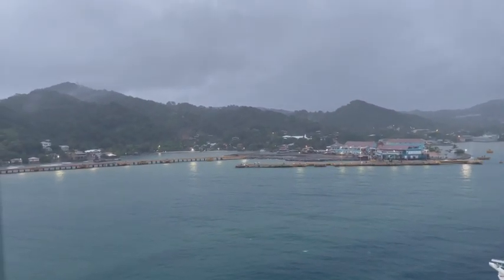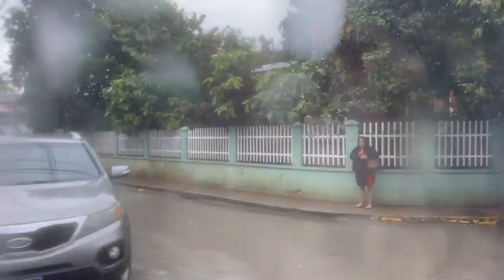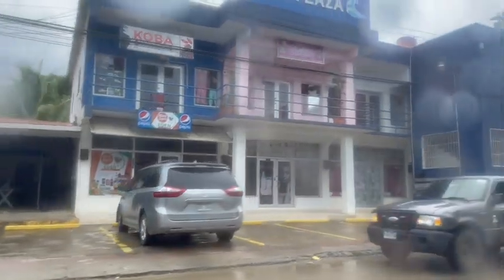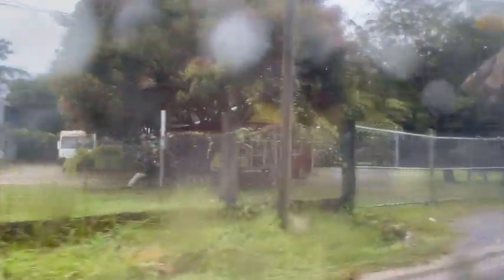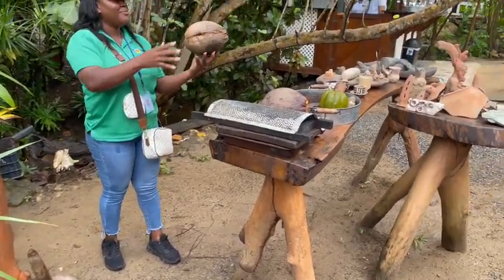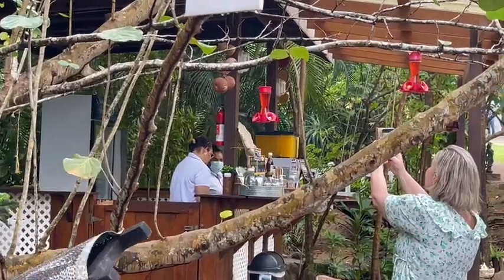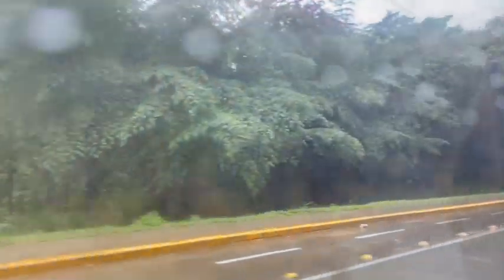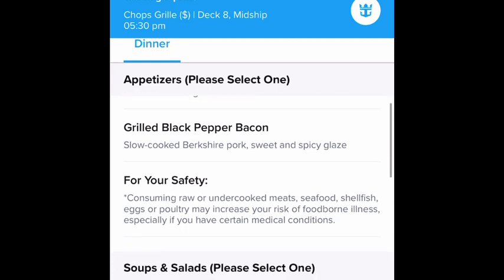Day 3 at Symphony of the Seas |February 2023| Roatan Honduras, Food, Hiro@RoyalCaribbean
Hello YouTube friends!!!. Thank you for stopping by. I hope you enjoy this short video. This was during my trip aboard Symphony of the Seas Western Caribbean. A really great vacation.
Thank you for your support. Be nice and have a wonderful day.